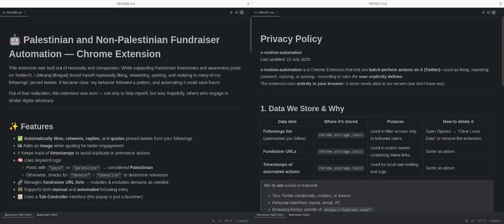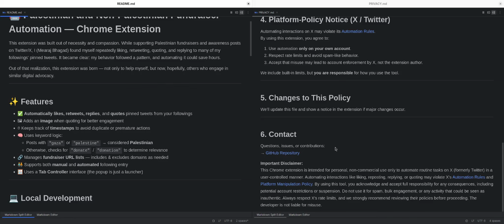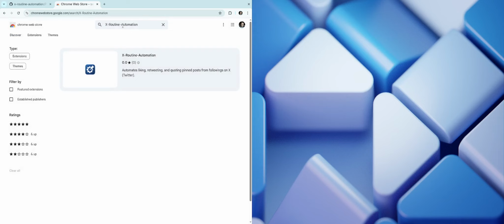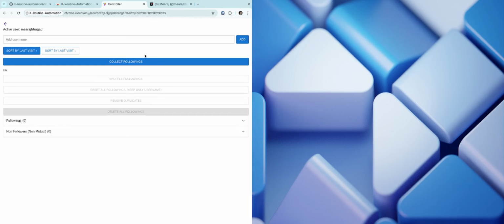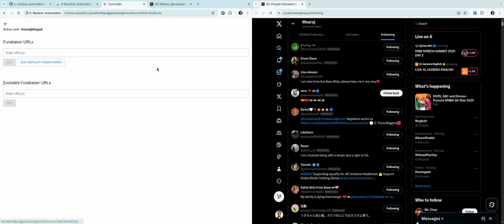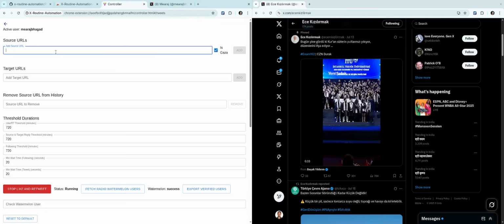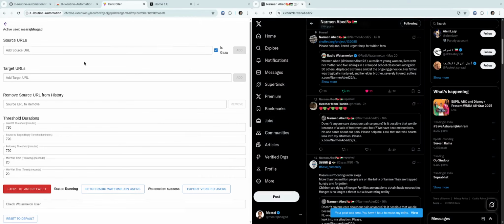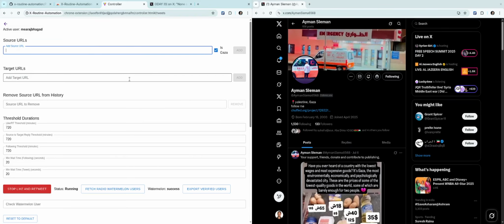X-Routine-Automation-1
📌 Automate Your Support for Fundraisers on X (Twitter) — Chrome Extension

Tired of manually liking, retweeting, or replying to pinned fundraiser posts?
X-Routine Automation is a free Chrome Extension that automates all of that — intelligently and ethically.

Built by @mearajbhagad to support Palestinian and global fundraisers, this tool saves time while keeping your digital advocacy consistent.

✅ Auto-likes, retweets, quotes (with images), and replies to pinned tweets

🔗 Manages include/exclude fundraiser URLs

🕒 Prevents duplicates by tracking past actions

👤 Works only with accounts you follow

🖥 100% browser-based — no API, no logins, no tracking

Click the extension icon → “Open Controller”

Add your Twitter username (no @)

Collect your followings and paste fundraiser URLs

Click “Start Like and Repost” — you’re done!

🔒 Private by Design

No Twitter credentials or tokens

No data leaves your browser

All settings stored locally

⚠️ Please Use Responsibly
This tool simulates user actions using Chrome tabs.
It does not use the Twitter API but still must follow Twitter’s Automation Rules.
You are responsible for how you use it.

✊ Whether you're supporting Gaza relief or global causes, let this tool amplify your voice — with less time and more consistency.